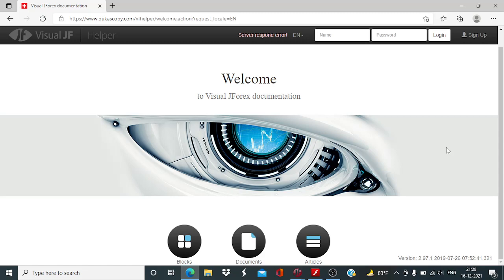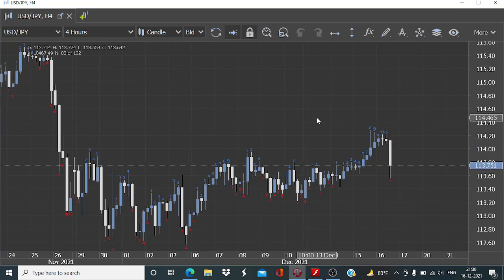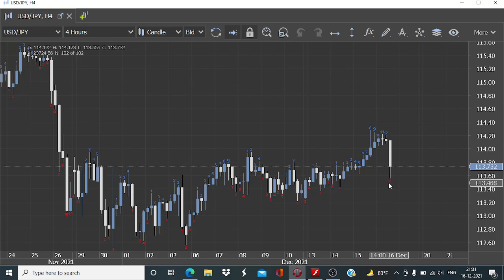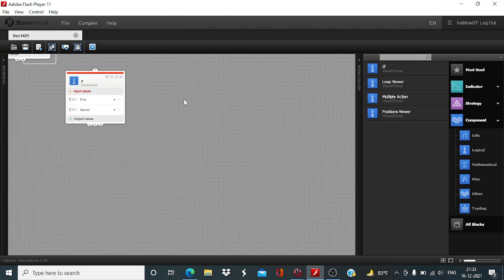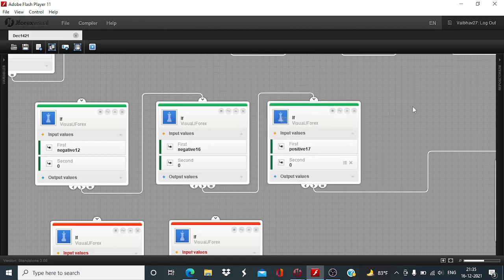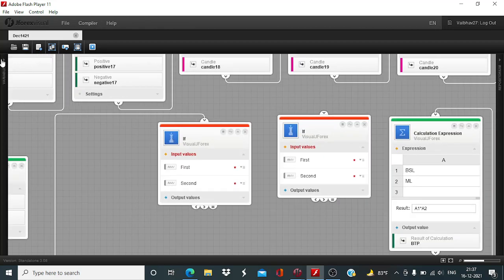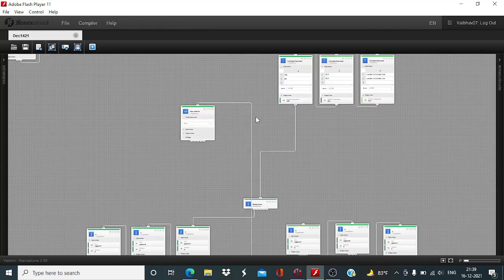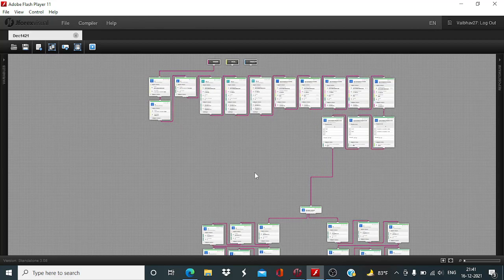Visual JForex: Tom DeMark Sequential (TD_S) Part 3